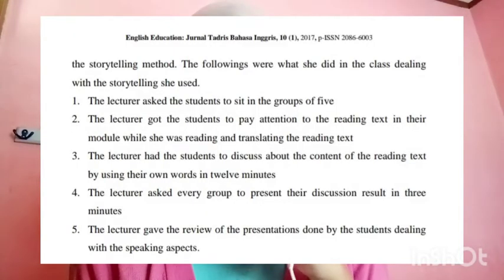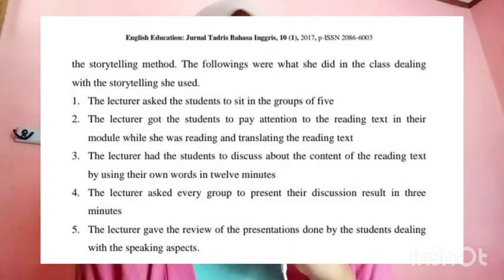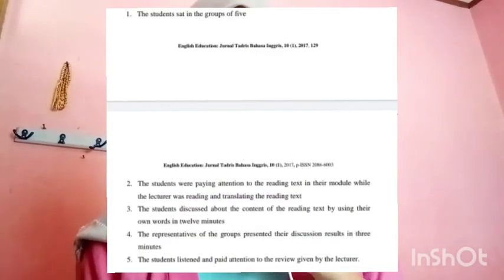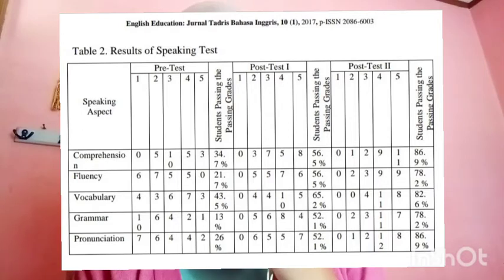Teaching Speaking by using Storytelling